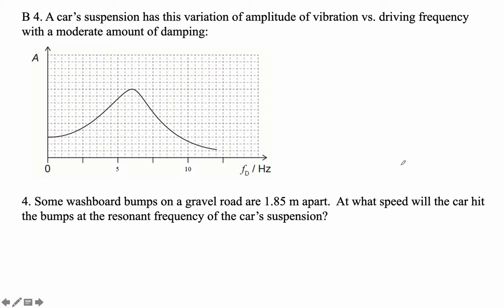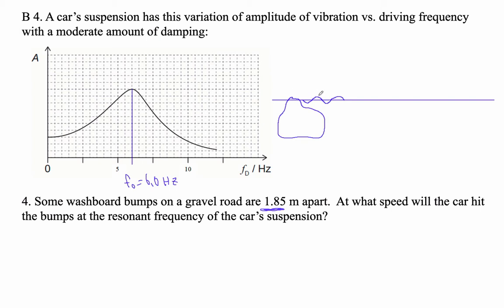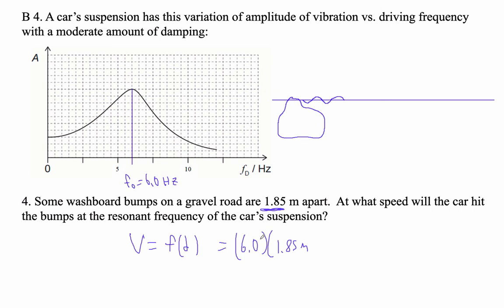HTPIB11D P11 2 B4